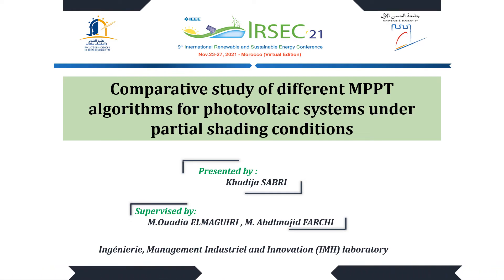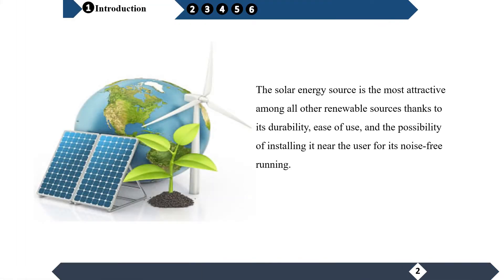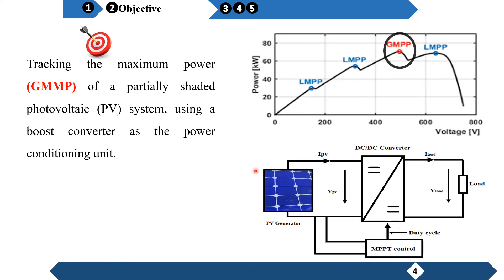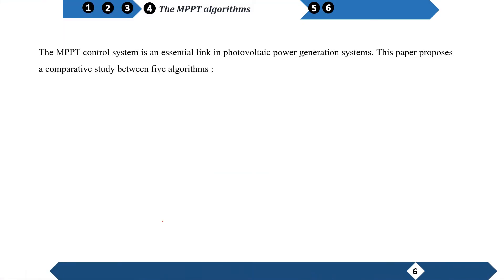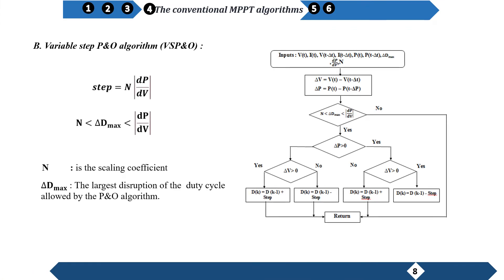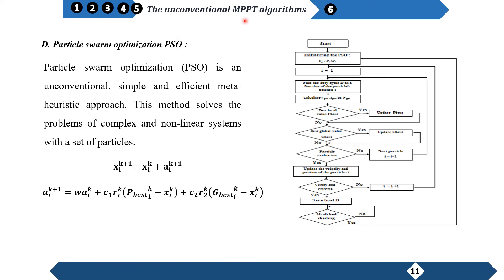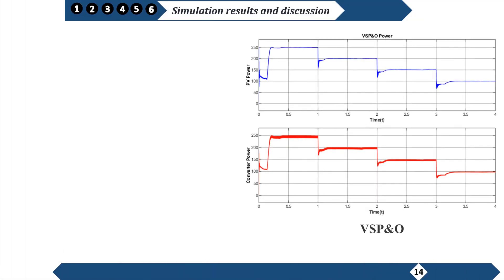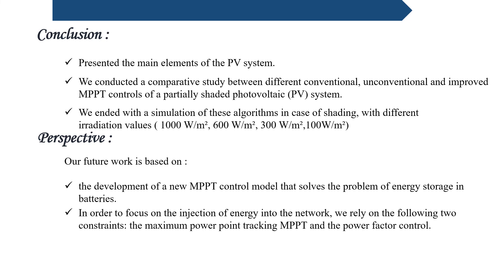102 - Comparative Study of Different MPPT Algorithms for Photovoltaic Systems under Partial Shading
Khadija Sabri, Ouadia El Maguiri, Abdelmajid Farchi
Code: (S5205_ID102)
Paper Title : Comparative Study of Different MPPT Algorithms for Photovoltaic Systems under Partial Shading Conditions

Presented in:
9th International Renewable and Sustainable Energy Conference
IEEE Conference

Presented by :
Khadija Sabri
FST. university Hassan 1st
Settat, Morocco

Abstract - We are interested in tracking the maximum power of a partially shaded photovoltaic (PV) system, using a DC-DC converter as the power conditioning unit. To meet this objective, many structures of power converters and different conventional and non-conventional control methods have been proposed, studied, and optimized. Among them the conventional method of perturbation and observation (P&O), and the unconventional method of particle swarm optimization (PSO), which remain the most known MPPT techniques due to their simplicity. But their dynamic response and accuracy remain low compared to other optimized methods. This work presents a comparative analysis between five control strategies: i) the conventional (P&O) method with fixed iteration step, ii) variable step (VSP&O), iii) modified adjustable step (imVSP&O). iv) The improved perturbation and global scanning and observation method (VSPO&GS). V) The unconventional method based on artificial intelligence PSO. The simulation results of these algorithms are analyzed and compared in the Matlab-Simulink environment in order to show the performances and the limits of each method in the tracking of the point of maximum power."